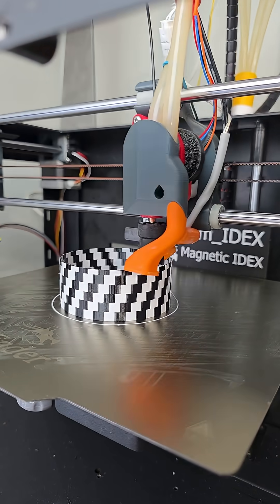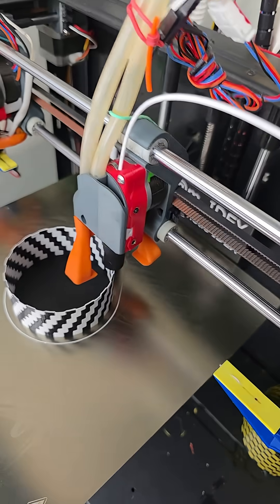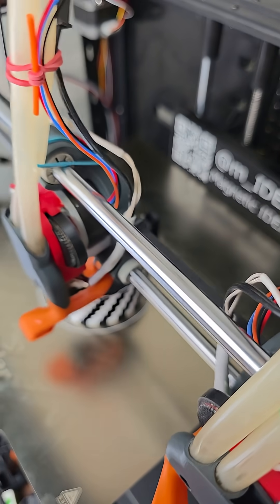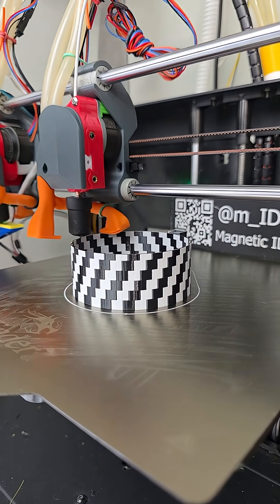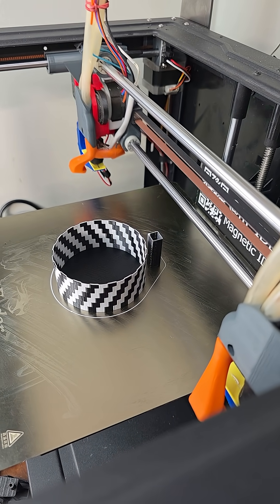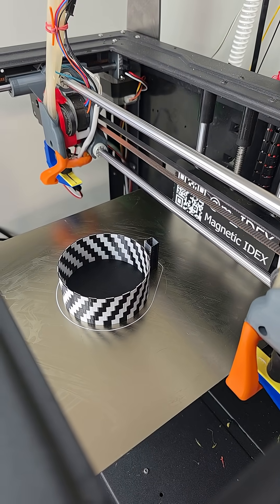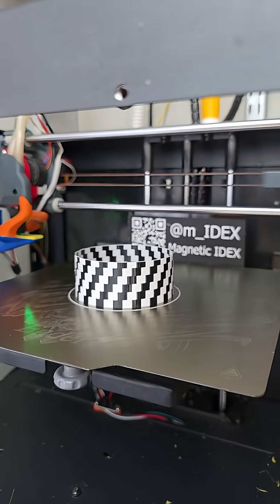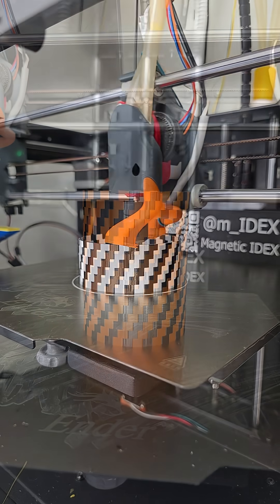Picolino Extruder & Magnetic IDEX: Basket Weaving with 504 Tool Changes!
Watch the Picolino Extruder and Magnetic IDEX in action as they tackle a basket weaving print with 504 tool changes! Using OrcaSlicer, I’ve ditched the wipe tower for a prime tower to keep things clean. A slight PID tuning might be needed to fix a minor temperature overshoot during tool changes, but the results are impressive. Stress-testing the Magnetic IDEX and loving it!